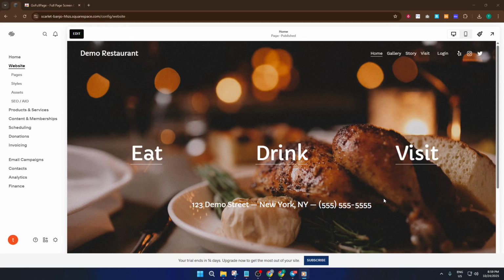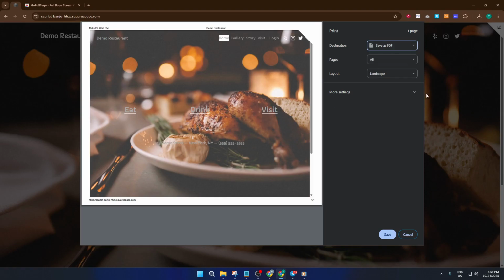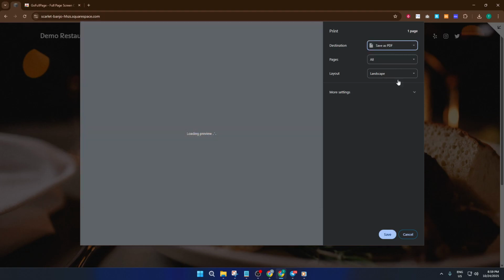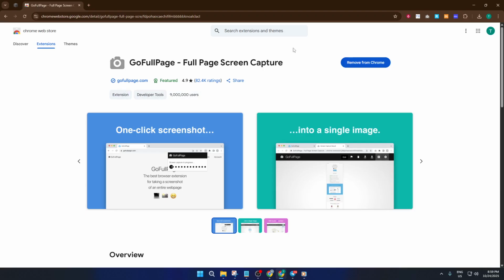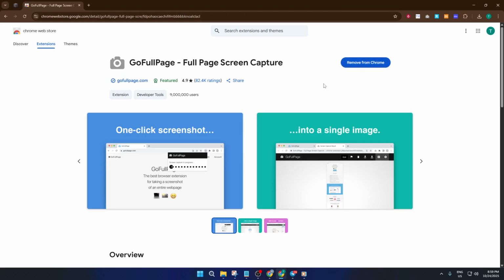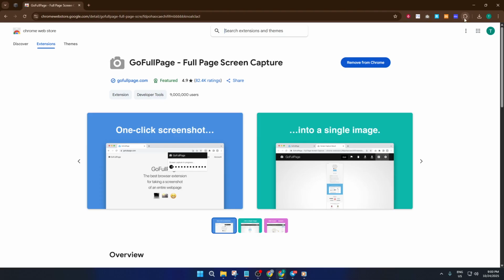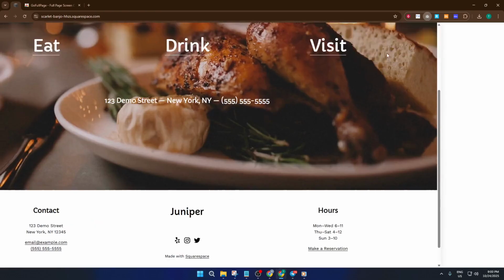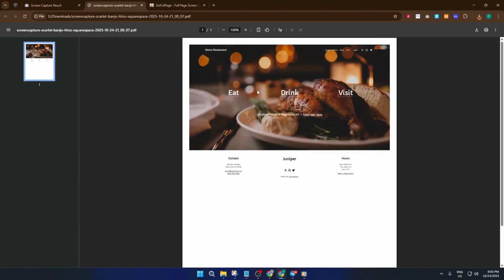How To Save Squarespace Website As PDF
Learn how to easily save your Squarespace website as a PDF in this step-by-step tutorial. Whether you need to archive your site, share your content offline, or create a printable version for clients, this guide covers all the essential methods you can use across different platforms.

FEATURES COVERED:
- Works with Squarespace 7.1 & 7.0
- Desktop browsers: Chrome, Firefox, Safari, Edge
- Mobile devices (iOS, Android)
- Options for single pages and entire sites